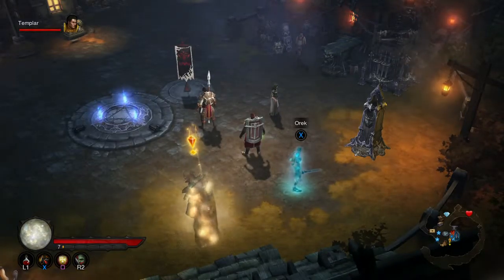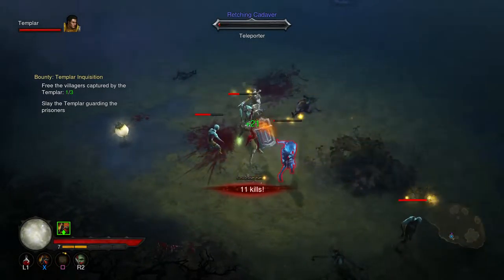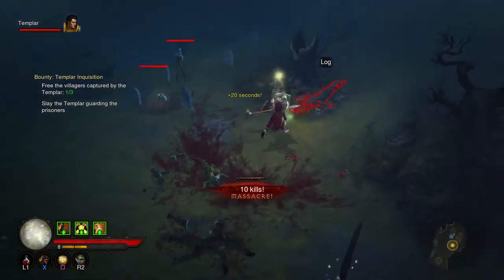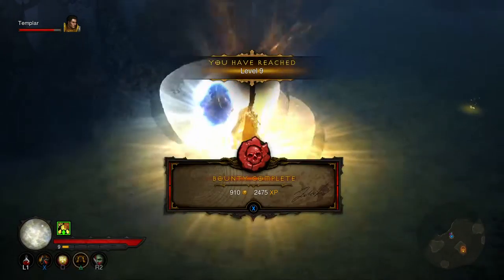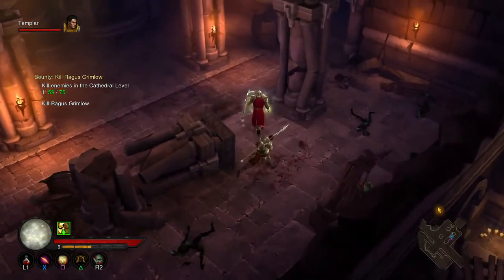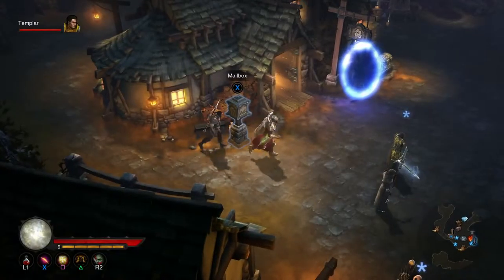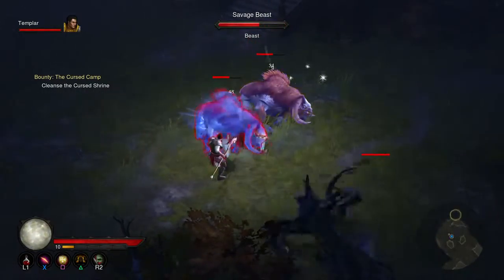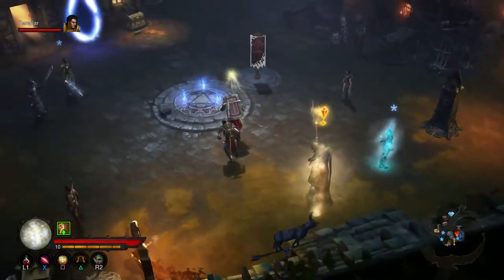Diablo 3 Reaper of Souls: Adventure Mode (Crusader) Part 02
Join me in my quest to level all player classes to Level 70 in Adventure Mode in Diablo 3 Reaper of Souls!